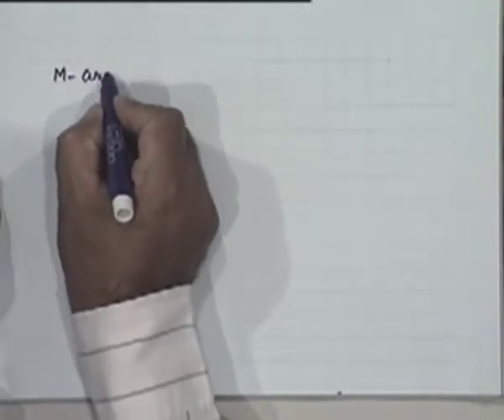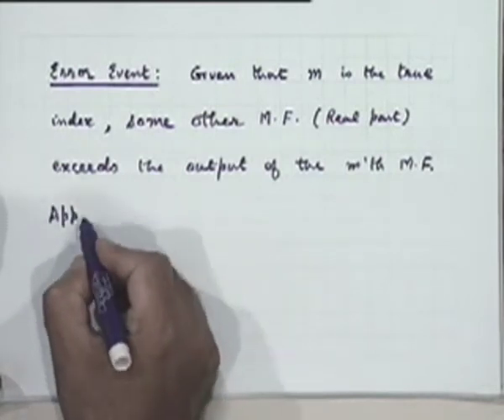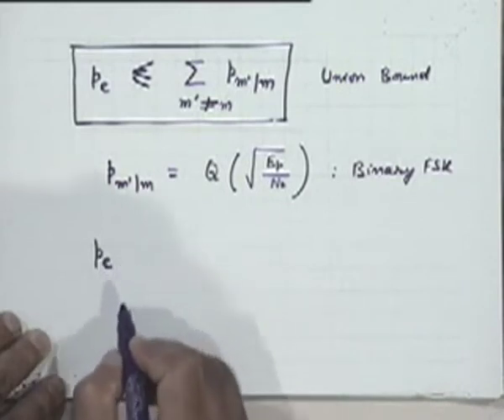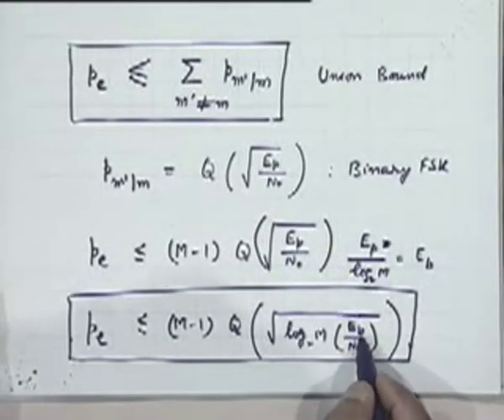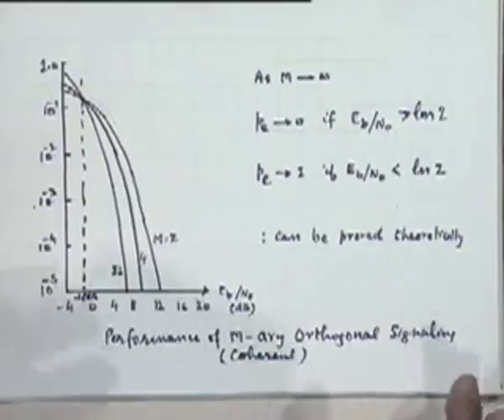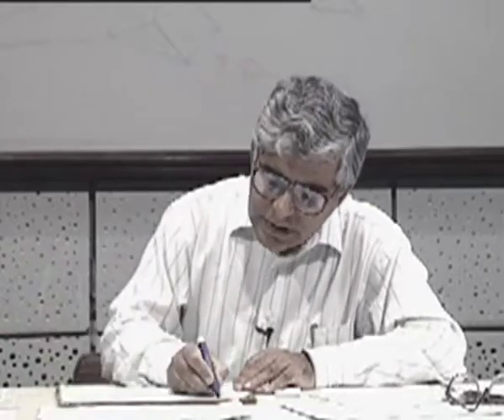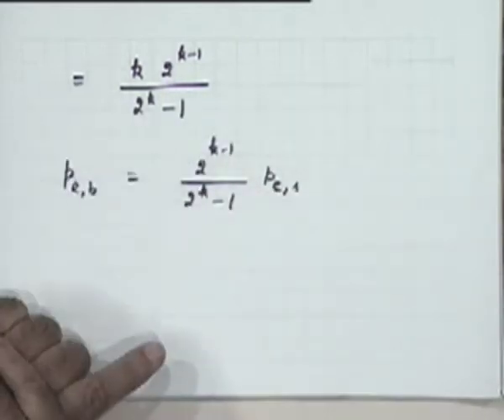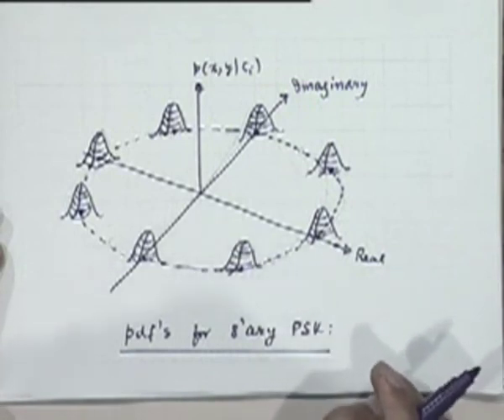Performance of M\'ary Digital Modulations